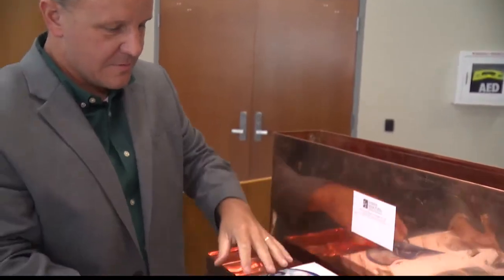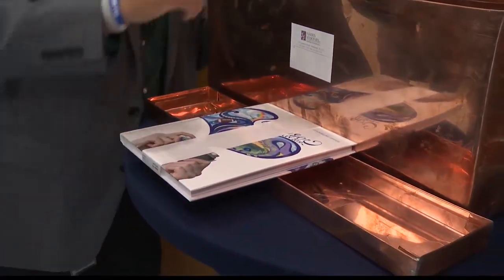More on what Penn's Valley HS Students want to put in time capsule